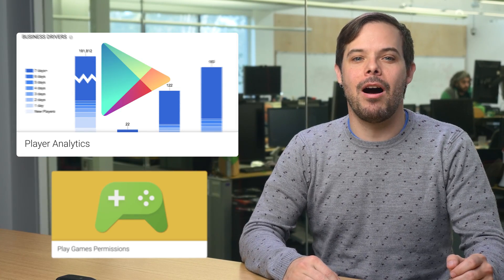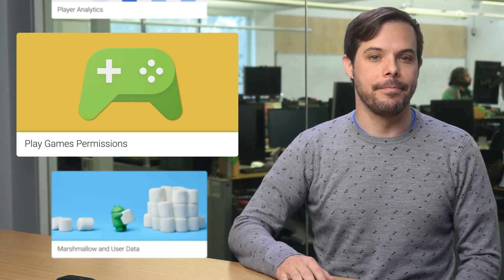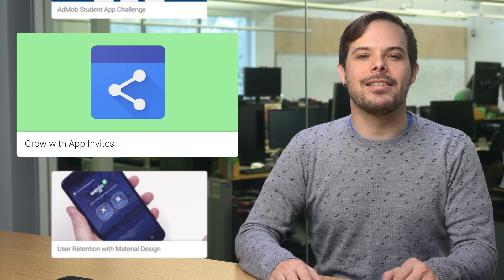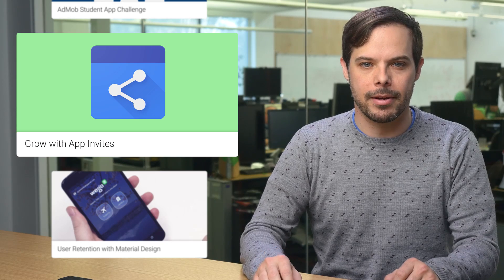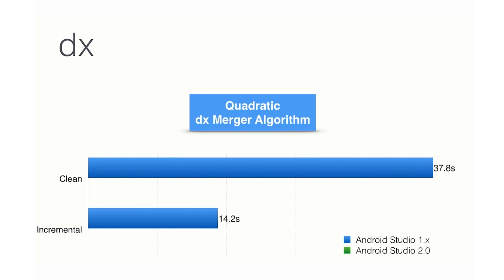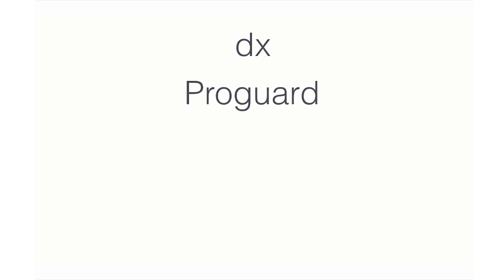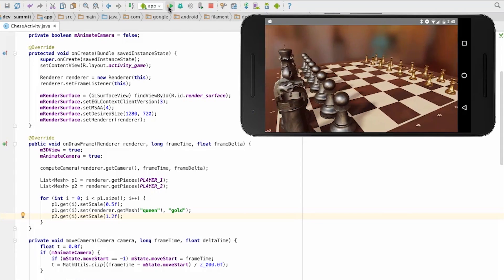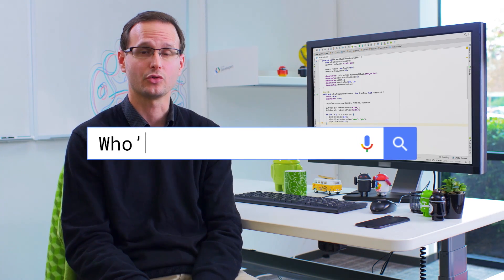The Developer Show 013 (Who's Doing What Now?)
Welcome to the Developer Show, where you can stay up to date on all the latest Google Developer news, straight from the experts.

This week on The Developer Show, join Timothy Jordan for a beefy TL;DR with a bunch of great links that range from AlphaGo's big match to the Chrome 48 Beta. Plus, Reto Meier interrupts a “laser sword” duel, to let us know “Who's Doing What Now” with the new Incremental Build feature in Android Studio 2.0.